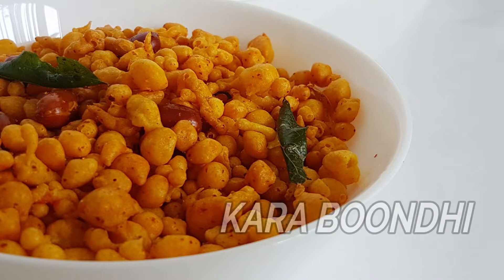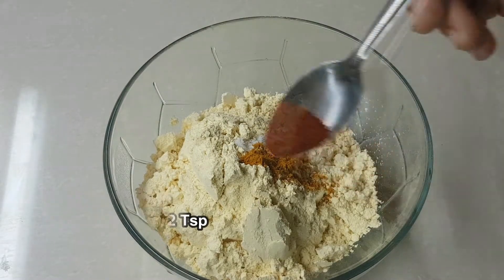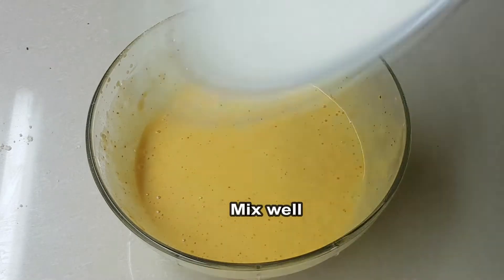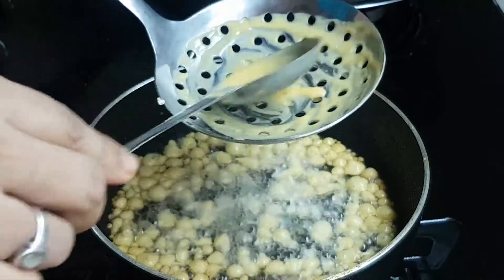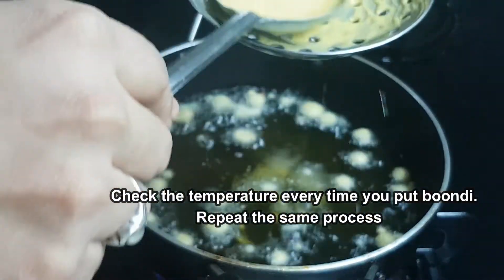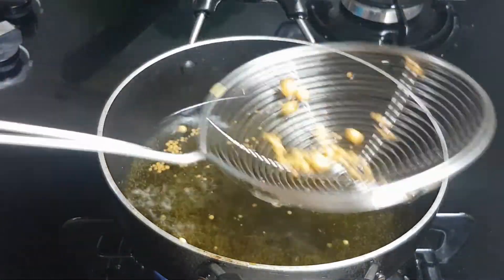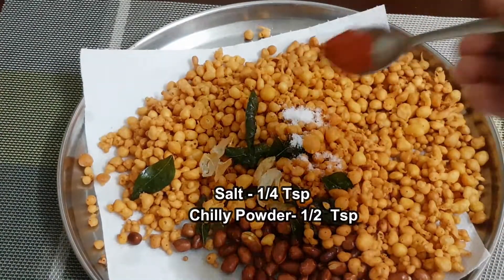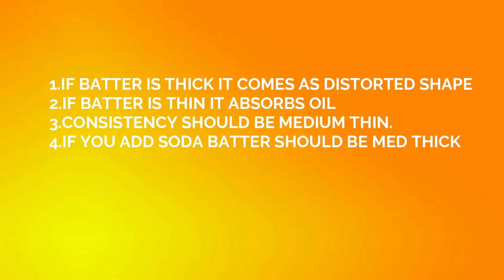కారా బూంది |ఈ టిప్స్ ఫాలో చేసి చూడండి పర్ఫెక్ట్ షేప్ ఇంకా CRISPY బూంది రెడీ|Kara Boondi WITH TIPS